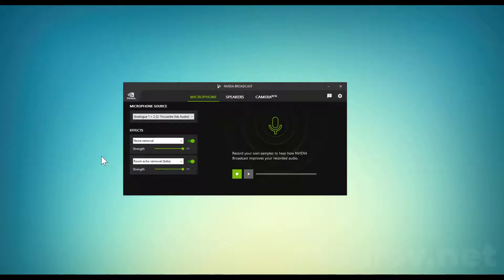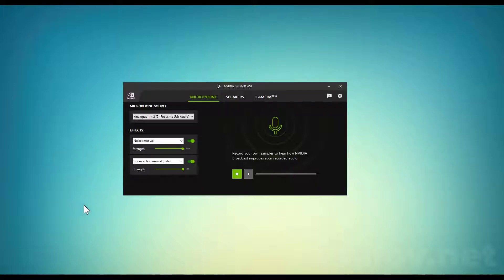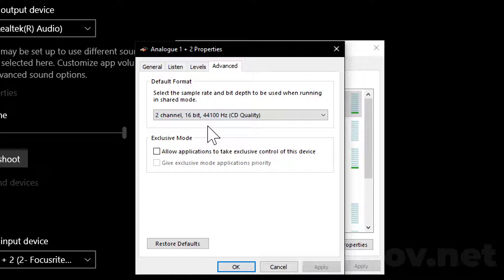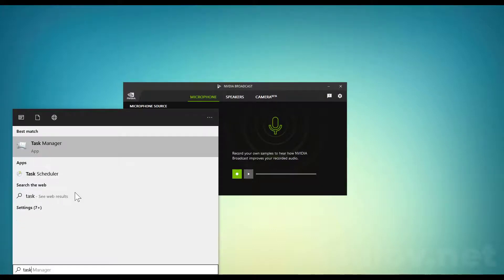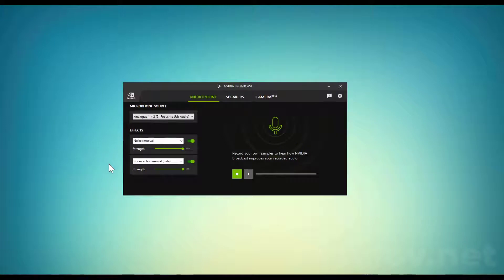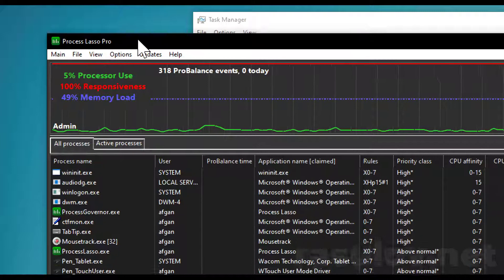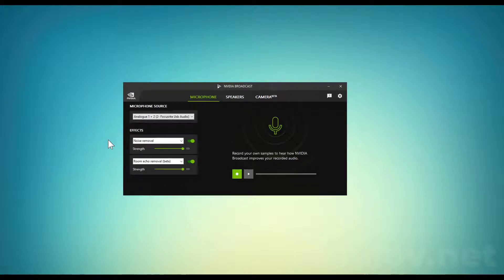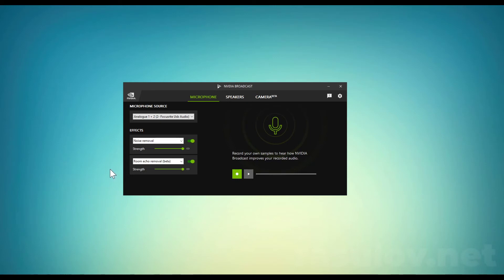FIX: NVIDIA Broadcast Popping, Crackling and Sound Distortion (This may work for ShadowPlay as well)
Fix for Nvidia Broadcast, ShadowPlay the popping, crackling, cracking and sound distort. If you are having the same problem I have searched whole Internet and found solutions on Russian forums. Shared my solutions in this video. Hope it helps you!

Intro: 00:00
First solution: 00:54
Second solution: 03:27
Automate task manager: 05:59